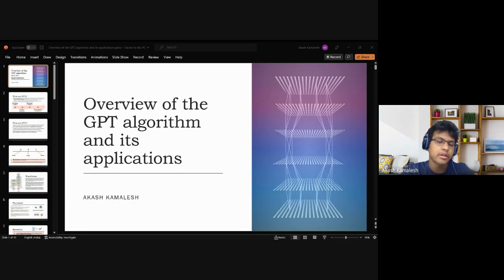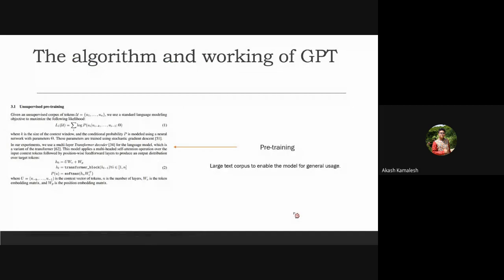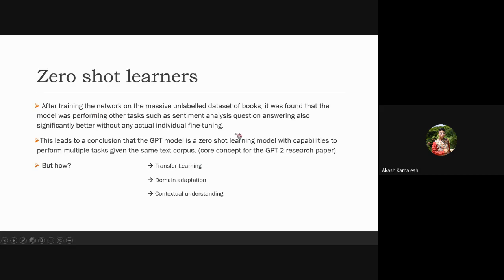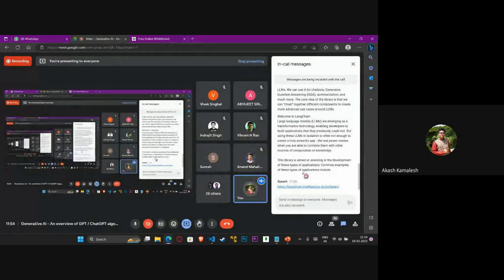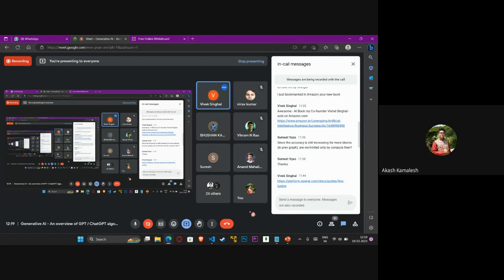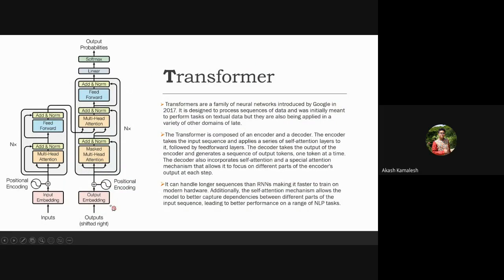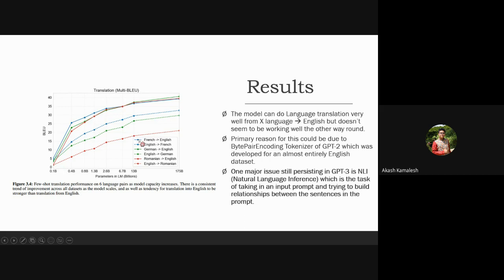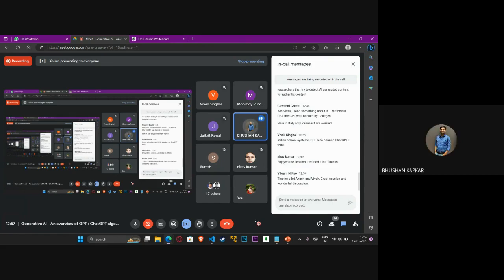Generative AI - An overview of GPT / ChatGPT algorithm and its applications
Presented by Akash Kamalesh on 19th Mar 2023

Topic :- Generative AI - An overview of GPT / ChatGPT algorithm and its applications

Presenter - Akash Kamalesh, AI Researcher, CellStrat AI Lab

Generative AI has taken the world by storm. Text and Image Generation with algorithms like ChatGPT, Stable Diffusion etc are breaking out and disrupting industries all over.

Attend this Webinar to learn the details of GPT / ChatGPT algorithm, a neural network that generates human-like text. GPT-3, or the third-generation Generative Pre-trained Transformer, is a neural network machine learning model trained using internet data to generate any type of text. Developed by OpenAI, it requires a small amount of input text to generate large volumes of relevant and sophisticated machine-generated text.

The architecture is a decoder-only transformer network with a 2048-token-long context and then-unprecedented size of 175 billion parameters. The model was trained using generative pre-training; it is trained to predict what the next token is based on previous tokens. The model demonstrated strong zero-shot and few-shot learning on many tasks.

GPT3.5 has incredibly large number of language uses such as text generation, language understanding, information mining, Question-Answer, language translation, code generation, content generation for literature or marketing, text summarization, entity extraction, sentiment analysis, text classification and so on..

ChatGPT, launched in Nov 2022, is a front-end for GPT3.5 that interacts in a conversational way. The dialogue format makes it possible for ChatGPT to answer followup questions, admit its mistakes, challenge incorrect premises, and reject inappropriate requests.

ChatGPT was fine-tuned (an approach to transfer learning) over an improved version of OpenAI's GPT-3 known as "GPT 3.5". The fine-tuning process leveraged both supervised learning as well as reinforcement learning in a process called reinforcement learning from human feedback (RLHF). RLHF helped achieve more human-like answers, filter out biases, negative text, as well as prevent human engineering to manipulate Chatbot etc.